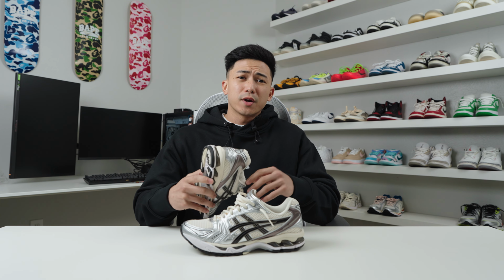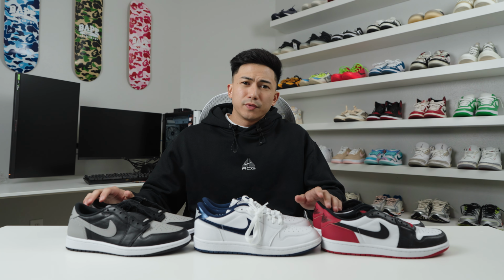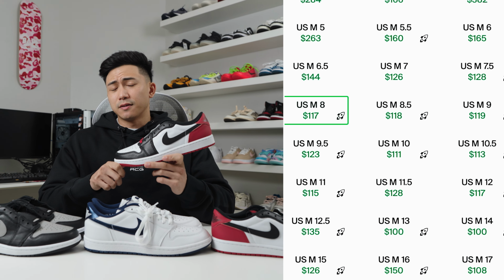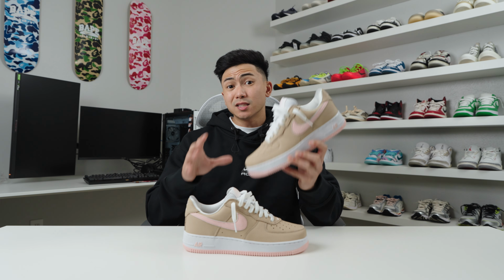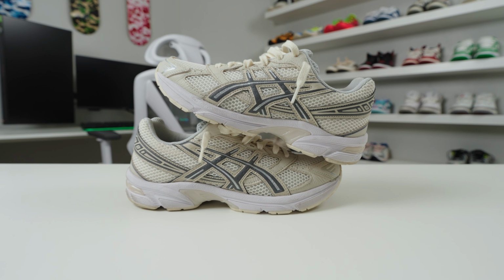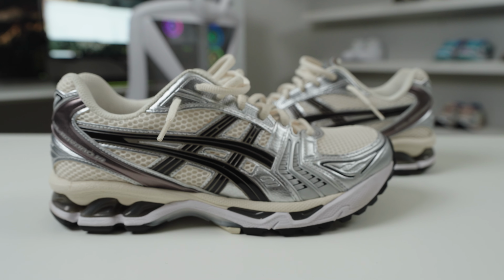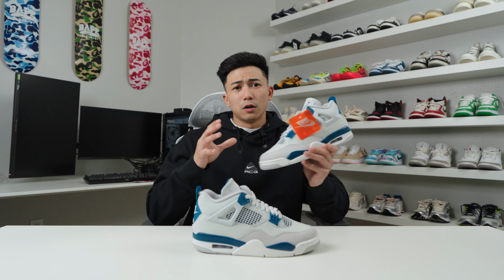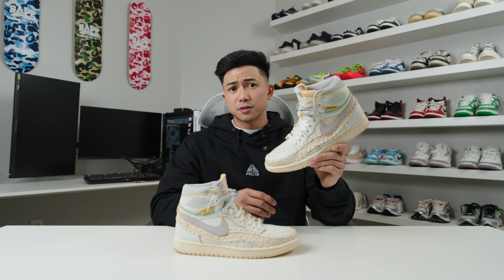5 SHOES UNDER RETAIL! WOULD YOU COP?